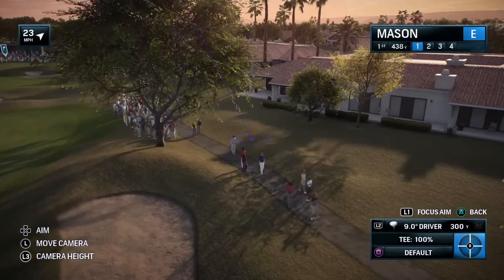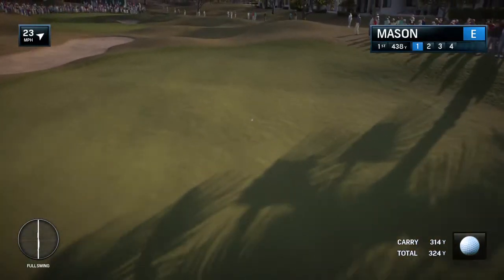EA SPORTS™ Rory McIlroy PGA TOUR®_20200520111620